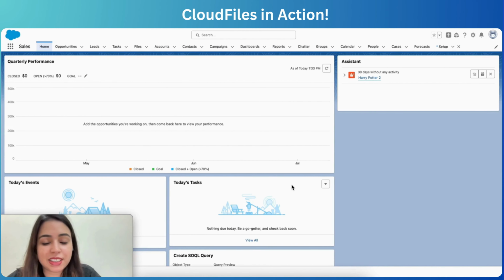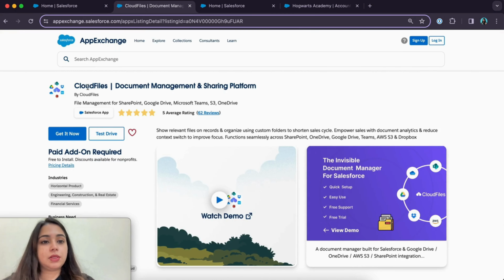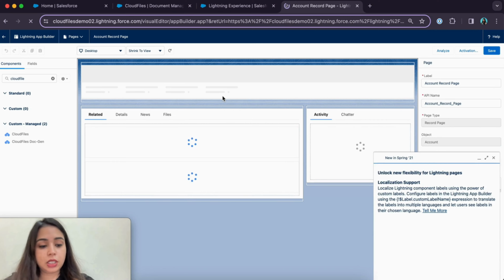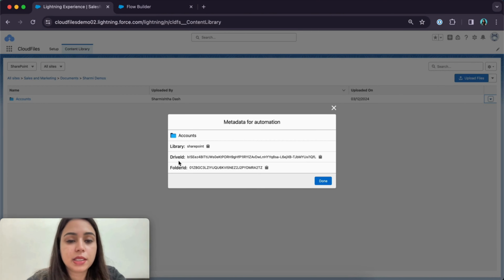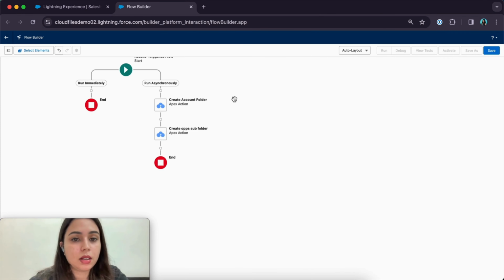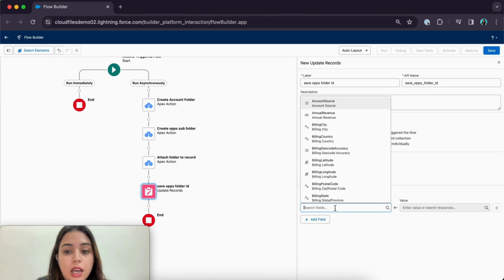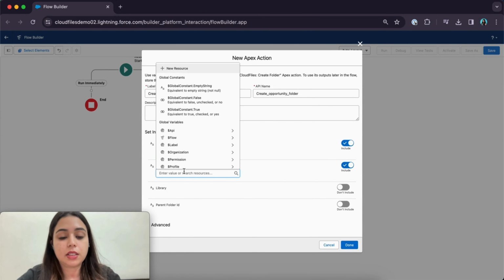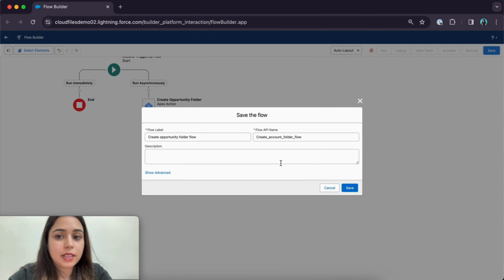Automated nested folders creation based on object relationships | Master Salesforce with CloudFiles